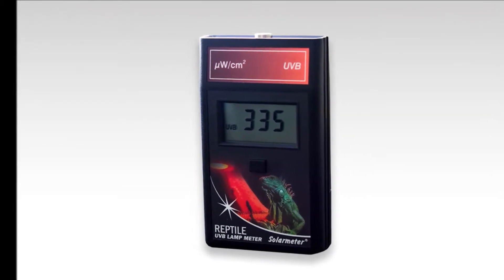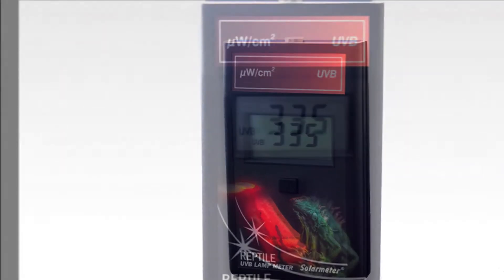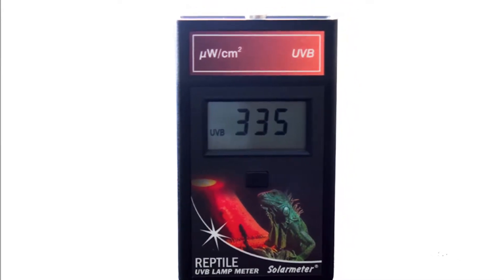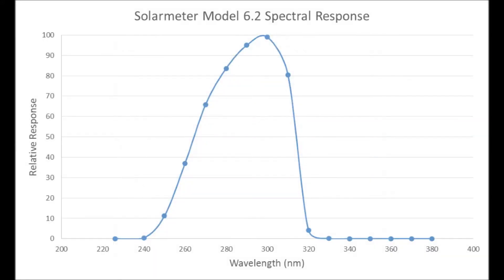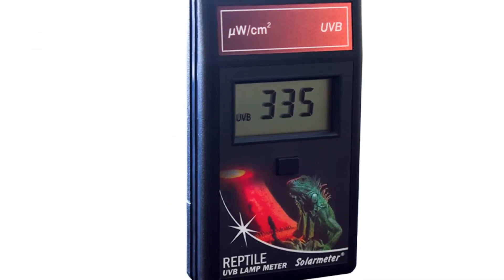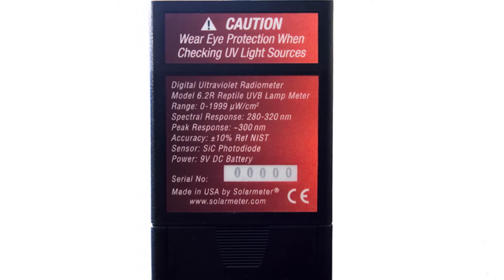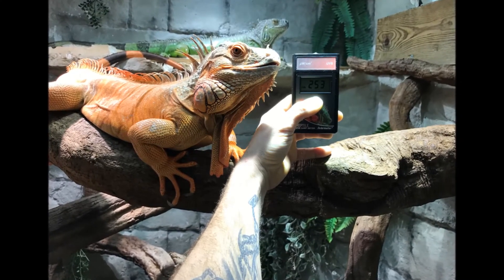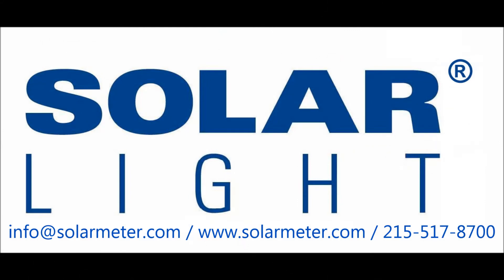Solarmeter® Model 6.2R Reptile UVB Lamp Meter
The 6.2 boasts an irradiation range of 0-1999 microwatts per cm squared UVB and response of 280-320 nanometers, with extremely high accuracy to +/-10%. The sensor is a silicon carbide photodiode packaged in a hermetically sealed UV glass window cap. A metal oxide interference filter blocks most UVA from response.